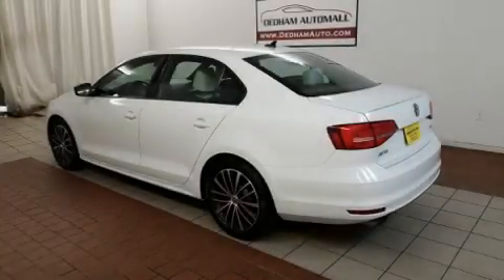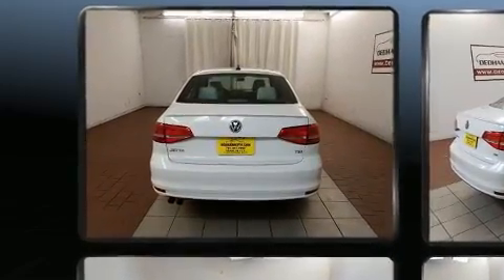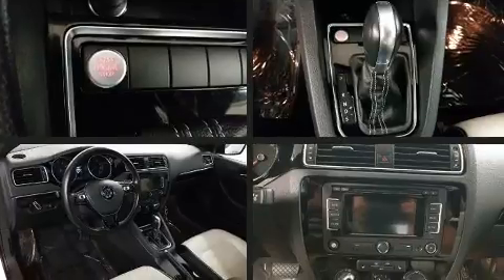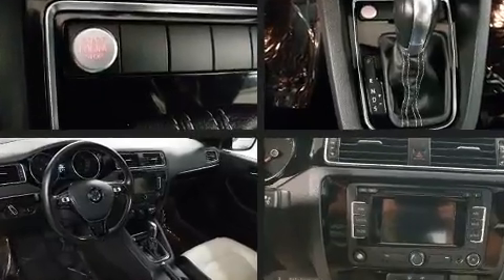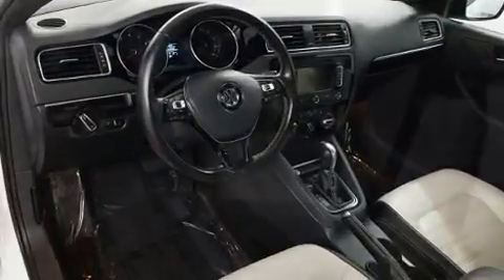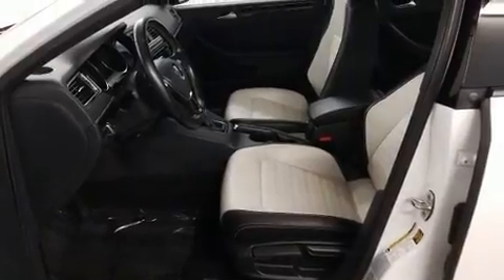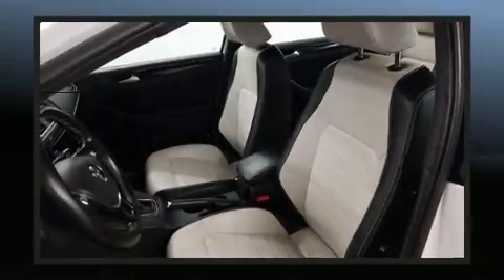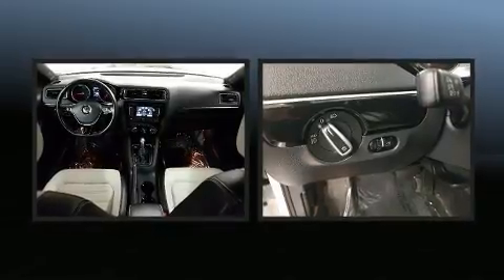2015 Volkswagen Jetta 1.8T in Dedham, MA 02026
Discerning drivers will appreciate the 2015 Volkswagen Jetta. With less than 30,000 miles on the odometer, this 4 door sedan prioritizes comfort, safety and convenience. Performance and efficiency are both prioritized thanks to the 1.8 liter 4 cylinder engine, and for added security, dynamic Stability Control supplements the drivetrain. Turbocharger technology provides forced air induction, enhancing performance while preserving fuel economy. Volkswagen paid particular attention to efficiency and practicality with the following features: front and rear reading lights, variably intermittent wipers, heated seats, air conditioning, remote keyless entry, cruise control, and power windows. Premium sound drives 6 speakers, providing you and your passengers a sensational audio experience. Volkswagen ensures the safety and security of its passengers with equipment such as: dual front impact airbags, head curtain airbags, traction control, brake assist, ignition disabling, and 4 wheel disc brakes with ABS. This car was designed with safety in mind, allowing you to drive with even greater assurance. It also arrives with a Carfax history report, providing you peace of mind with detailed information. Our aim is to provide our customers with the best prices and service at all times. Stop by our dealership or give us a call for more information.